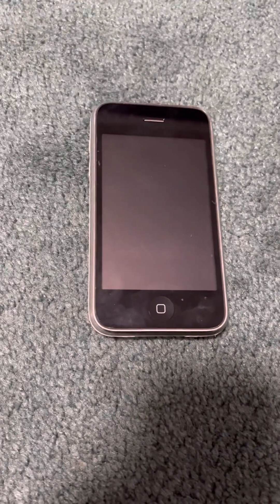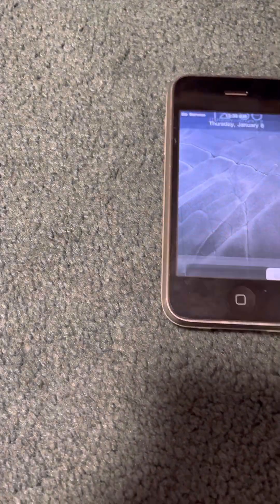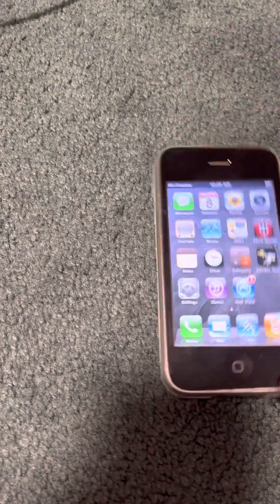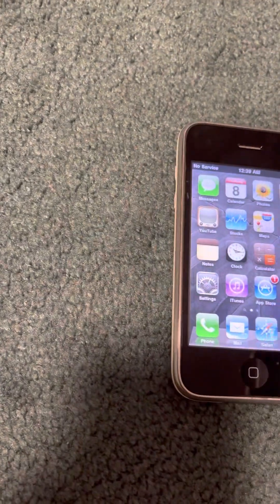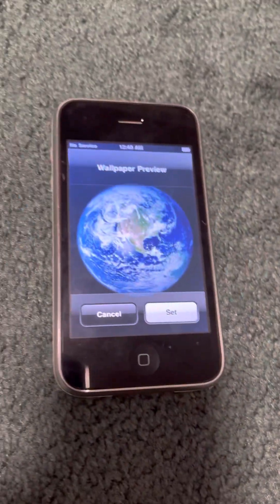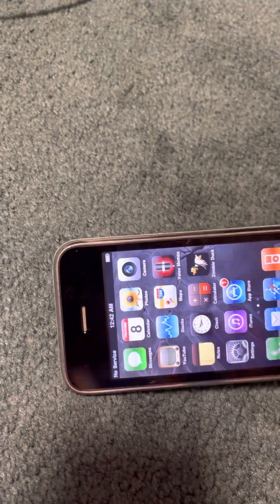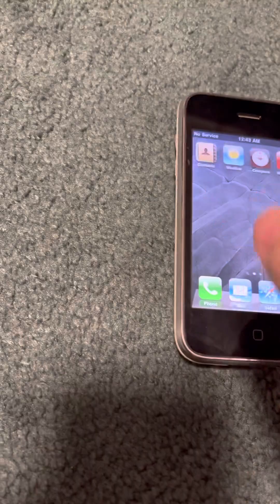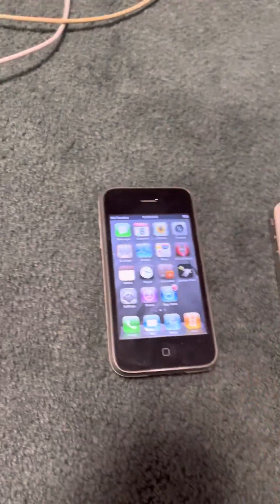White iPhone 3GS on iOS 4.0.1